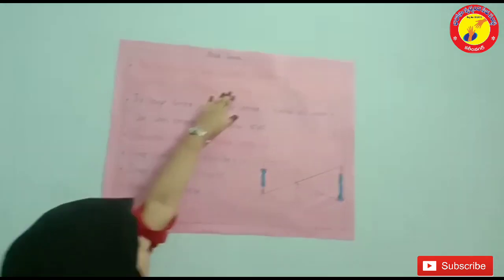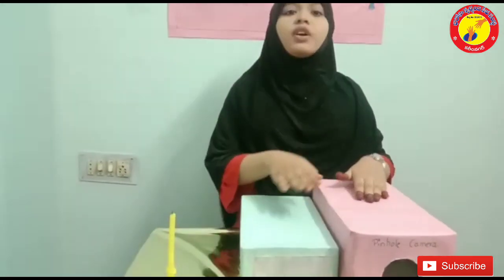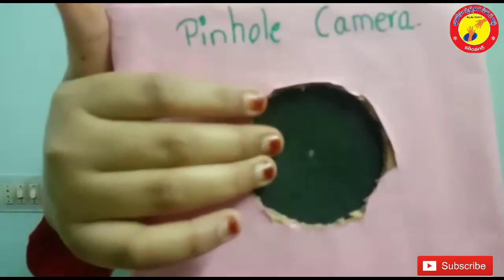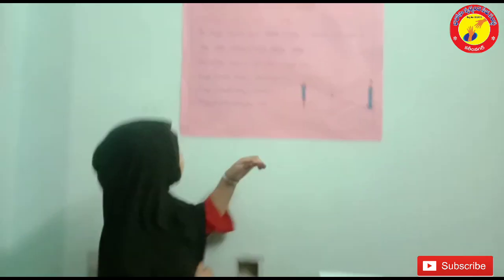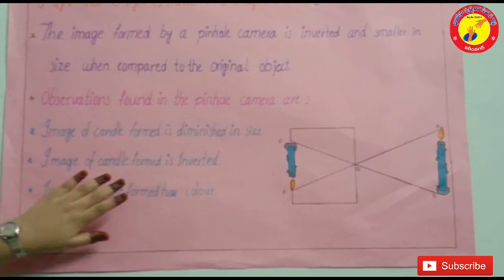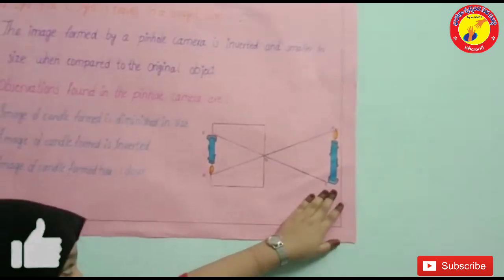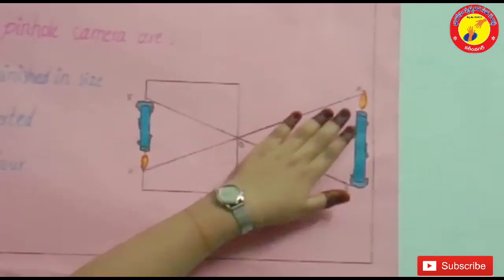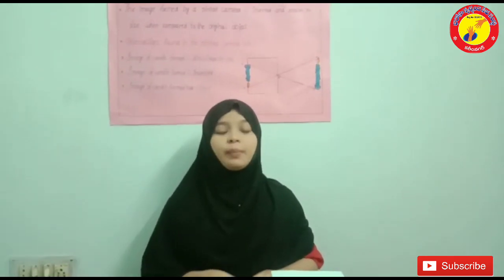PIN HOLE CAMERA/SARA TABASSUM/6TH/GOLDEN ERA-TECHNO/BHAROSA YOUNG SCIENTIST AWARD 2021/A13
BHAROSA YOUNG SCIENTIST AWARD 2021
BHAROSA SWACHANADA SEVA SAMSTHA KARIMNAGAR... 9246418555.. AKKENAPALLY NAGARAJU PRESIDENT BHAROSA.. ...